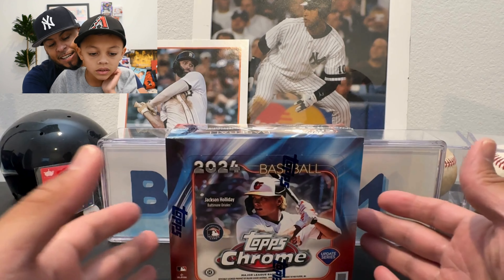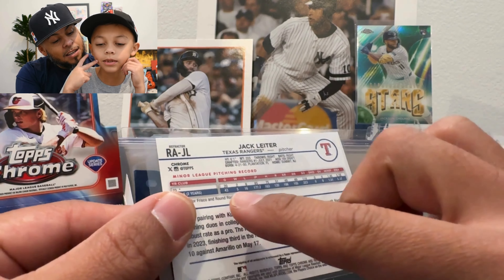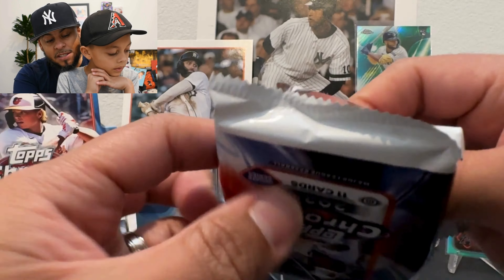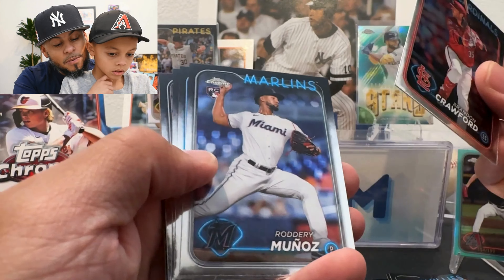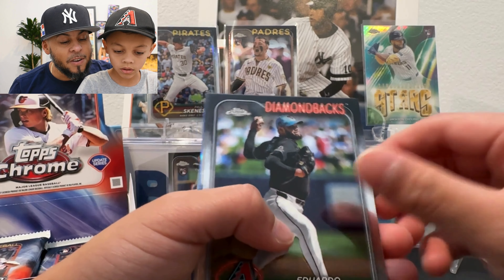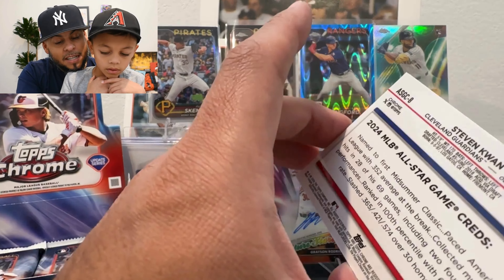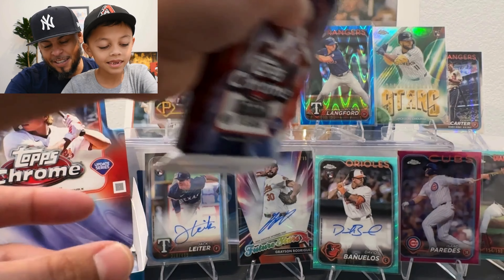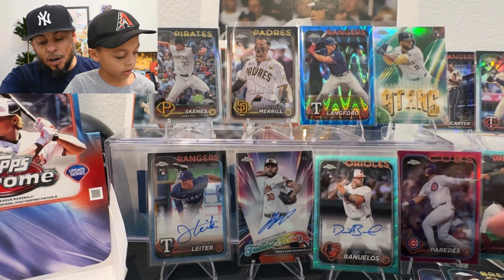INSANE BOX WITH 6 PARALLELS! HUGE MERRILL | 2024 TOPPS CHROME JUMBO REVIEW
BRAND NEW release review of 2024 Topps Chrome Update Series. In this video, we're reviewing and previewing a JUMBO box.

This year's Topps Chrome hobby boxes could be loaded. Watch this for all you need to know about it

2024 Topps Chrome Update jumbo box come in at a whopping $400 and up price point now. Luckily, we preordered one and paid $299, and it was worth it. Not only did we hit a record number of parallels, but we hit some really cool, unique autographs.

One important detail with this year's jumbo is that each box comes with 12 packs, 11 cards per pack. Last year, we got 13 cards per pack. That mean that with each box, we are getting 24 less cards overall, at a higher price point. Still, each box comes with three autos and a refractor in every pack.

The jumbos seem fun, we got a great box and definitely closed this video happy with the outcome. This, unfortunately, is an outlier box. We expect most boxes to be mid, as some of the coveted inserts and SPs feature some of the B-class rookies. Also, the majority of autos are stickers reducing the overall value of the product. The rookie debut patches help a ton, but at 1:28,000 plus odds to pull, those are a long shot.

For rippability, we rate the jumbo boxes an 8 out of 10 and a 6.5 out of 10 for value. At the current elevated price, these boxes seem to risky to rip. Still, if you can afford it, a jumbo can be super fun and unpredictable.

Up next is more 2024 Topps Chrome Update and some Stadium Club! We appreciate you. Let's GOOOO!